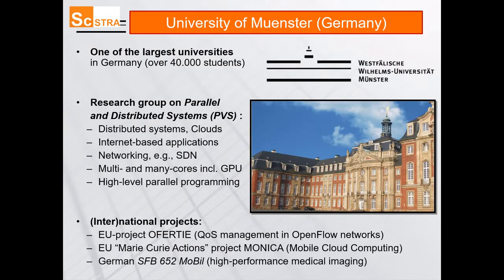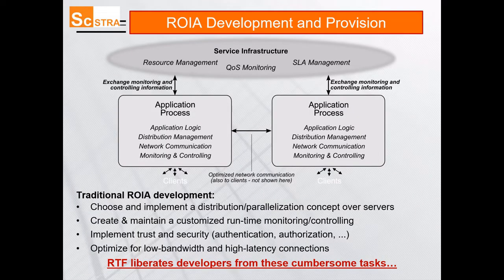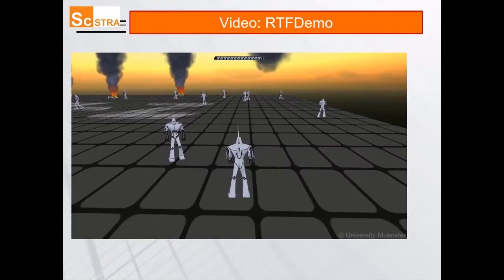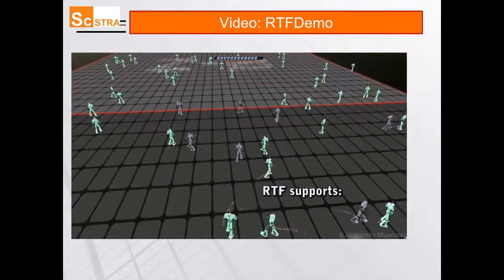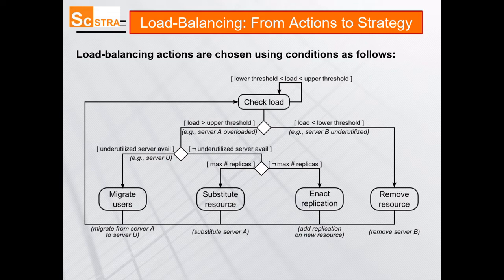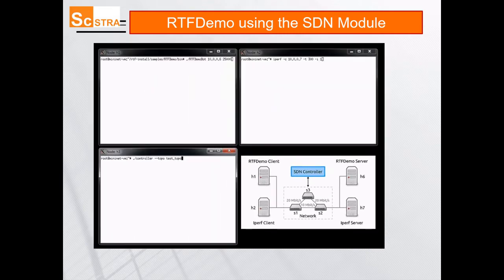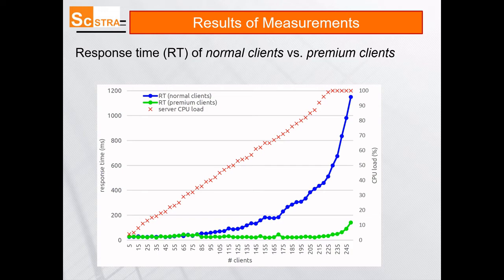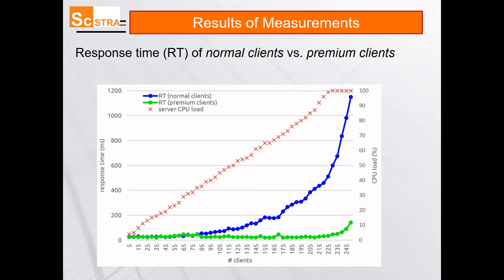Distributed Software Applications Based on Mobile Cloud and Software-Defined Networks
Prof. Dr. Sergei Gorlatch
University of Muenster, Germany

Eurasia Research provides professional conference and management services to scholarly associzations, institutions and professional bodies.